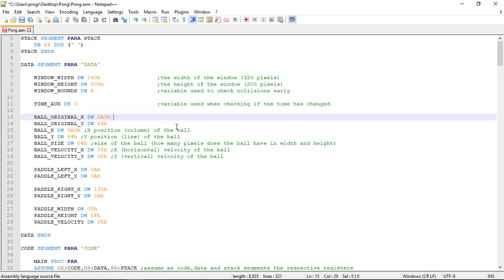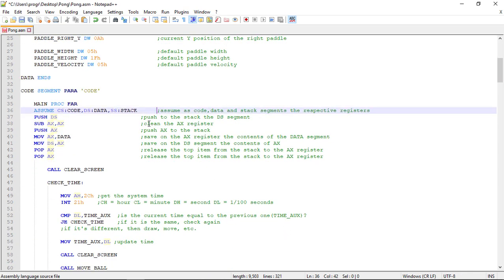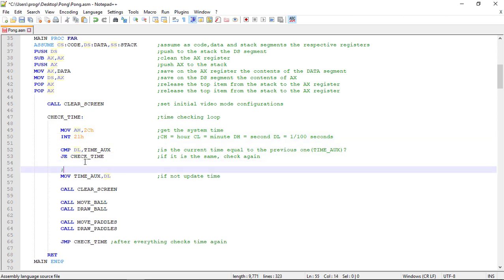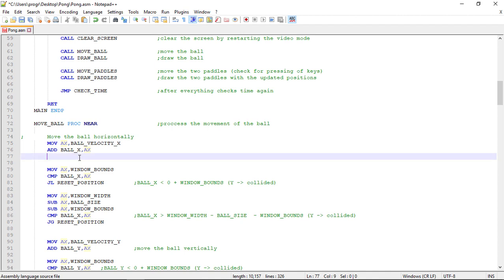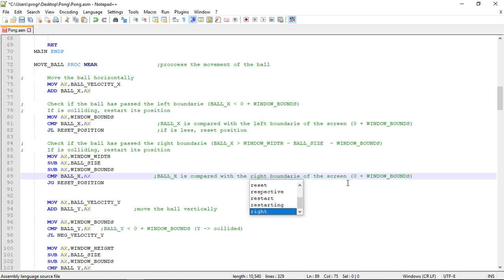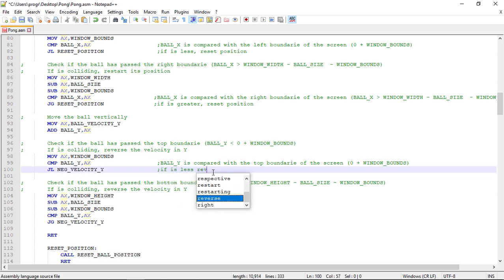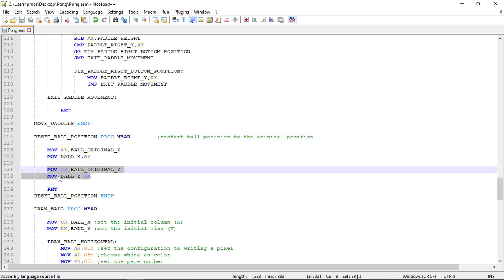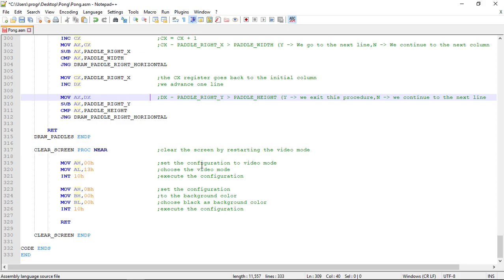[MASM] 8086 Assembly - Pong - 13 Refactoring The Code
In this video we will refactor our code a little bit. Write comments and organize the existing ones.